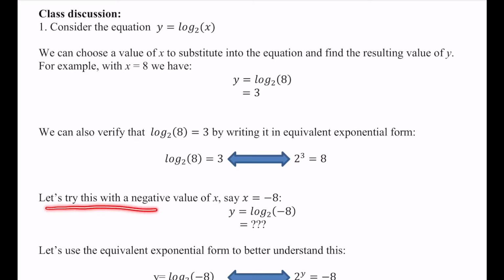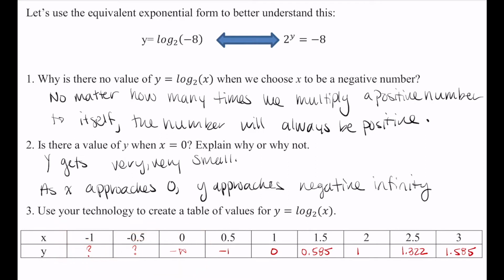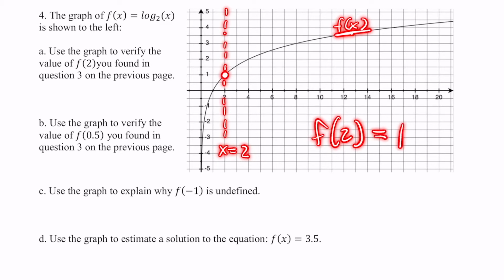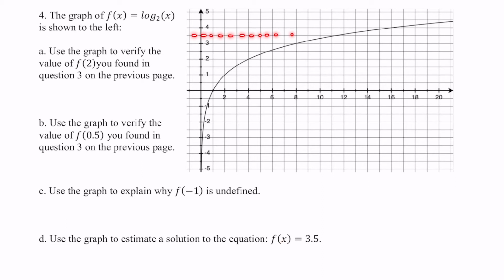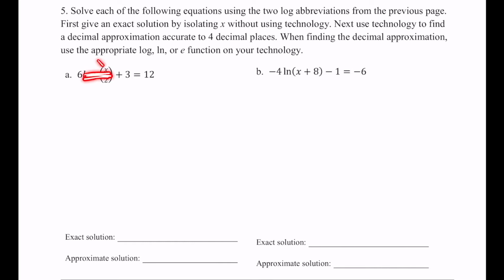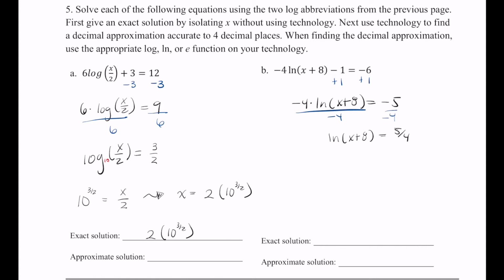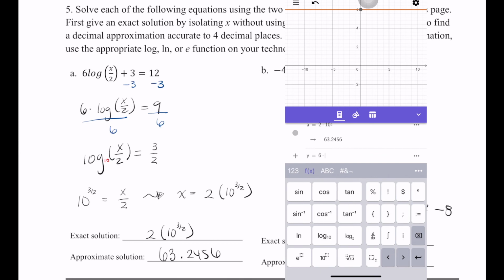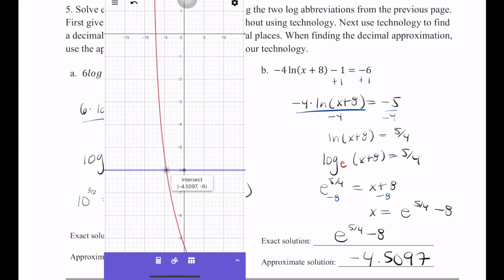U2A7: Guided Lecture